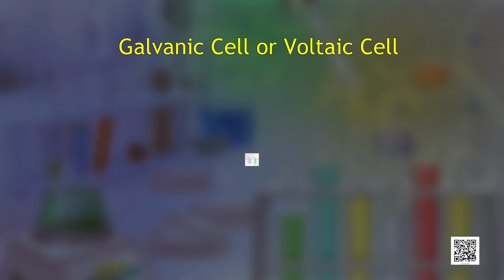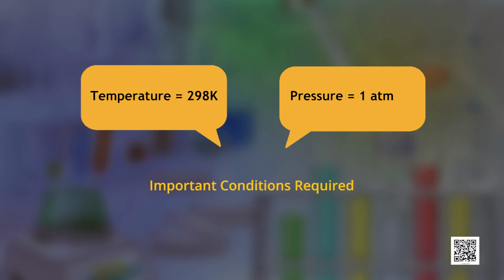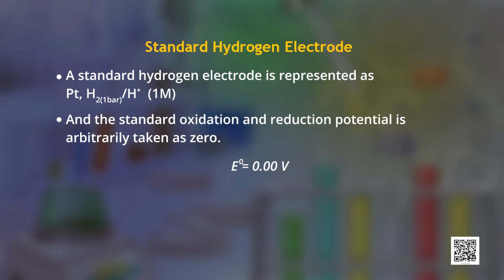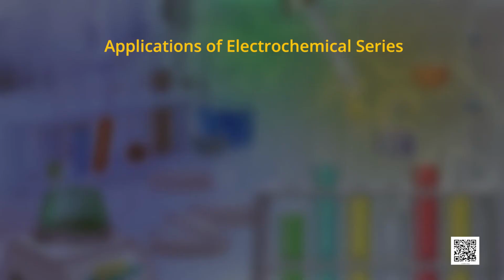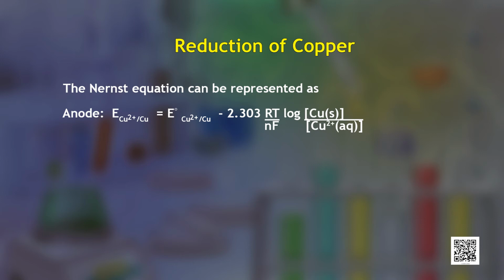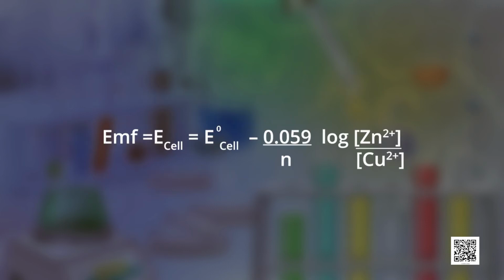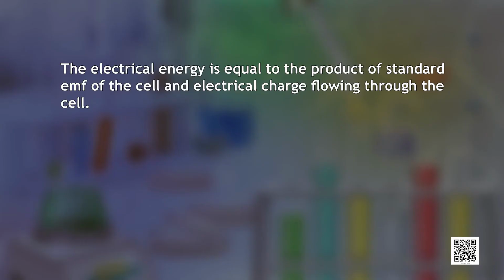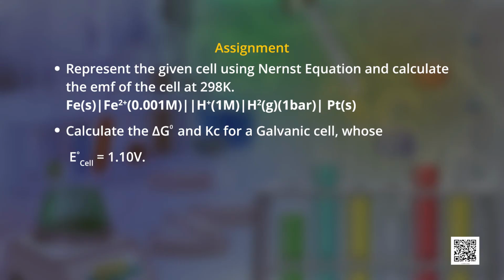Class 12 Chemistry Chapter 3 - Electrochemistry, Part 2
Chapter 3 - Electrochemistry, Part 2 Chemistry(Class 12)